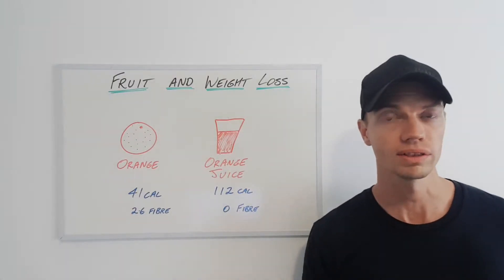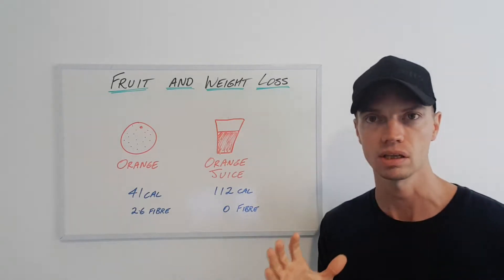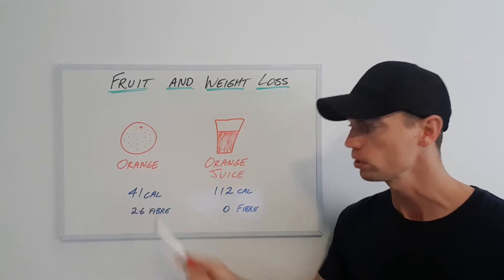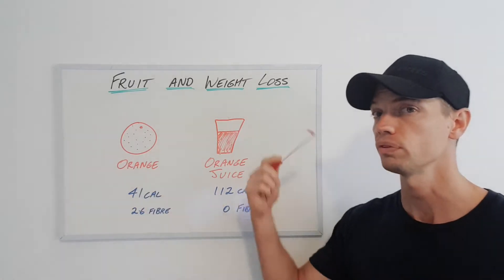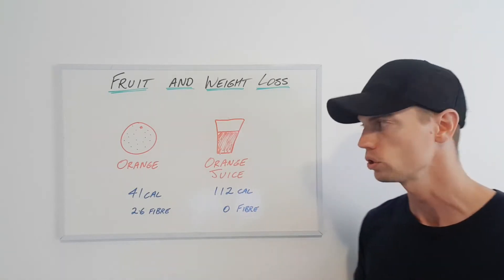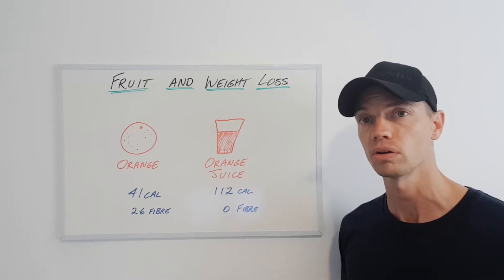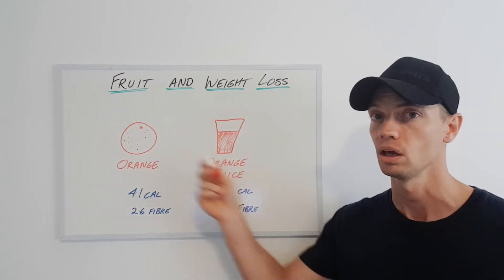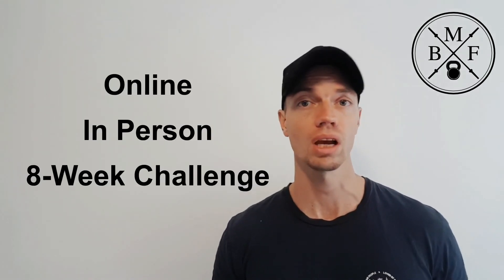Should you avoid fruit when losing weight?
If you would like one on one help with your weight loss whether it is online, in-person, or part of my next 8-week challenge then fill in the application and I will be in contact with you as soon as possible